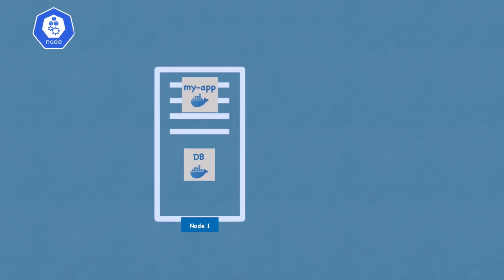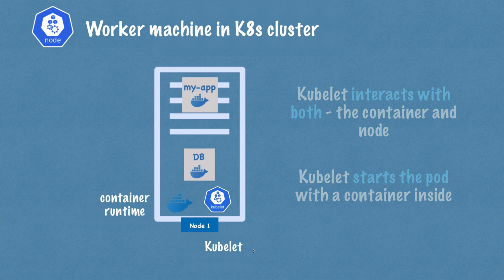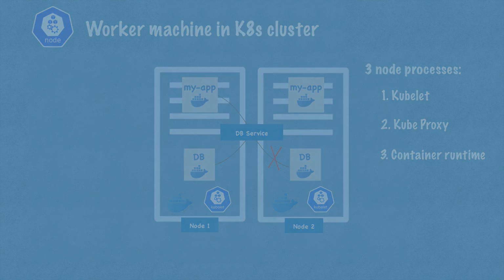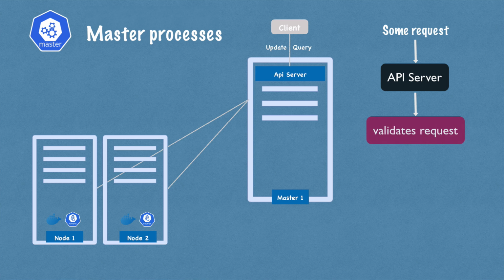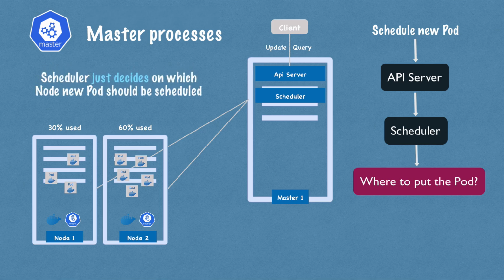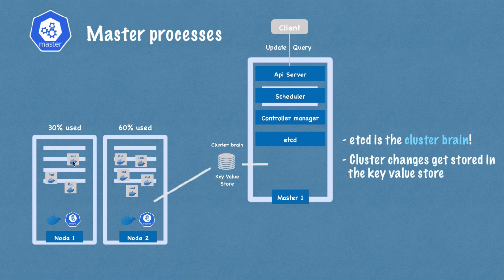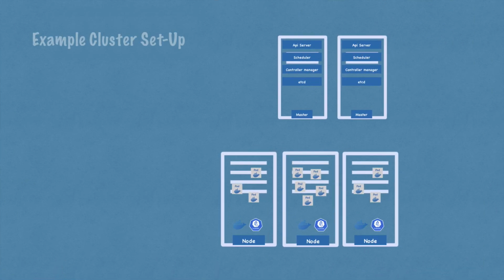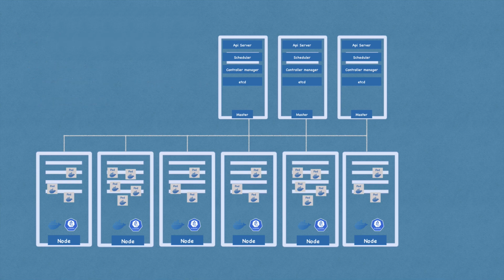Kubernetes Architecture explained | Kubernetes Tutorial 15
Kubernetes Architecture explained in 13 minutes. Kubernetes Architecture made easy.

In this video you will learn about Master and Worker Nodes, which make up the Kubernetes cluster. What is the difference between them and what role each has?  So, after this video you will understand the basic concepts and processes.

0:00 - Intro
1:09 - Worker Nodes - 3 Node Processes: Container Runtime, Kubelet, Kube Proxy
4:55 - Master Nodes - 4 Master Processes
   5:11   - Api Server
   6:34   - Scheduler
   8:00   - Controller Manager
   8:57   - etcd - the cluster brain
   11:04 - Example cluster setup

Also please let me know what you want to learn about Docker & Kubernetes.

This video is the 15th of a complete series for beginners. At the end of this tutorial you will fully understand Docker and Kubernetes.

The complete step-by-step guide to Docker and Kubernetes will include the following topics:

🐳 DOCKER basics:
 - Container concept
 - Why docker? (image vs. traditional DevOps)
 - Install docker on different operating systems
 - 8 basic commands you need to know (2 parts)
 - Docker in Practice: Overview of whole development process with Docker (development, continuous delivery, deployment)  Probably 3-5 videos including Docker-Compose, Dockerfile, Private Repository.
- Docker Volumes in theory and practice

✵ KUBERNETES basics:
 - Main Kubernetes components (including Pod, Service, Ingress, Volumes, ConfigMap, Secrets, Deployment, StatefulSet)
 - Kubernetes architecture for beginners (master, slave nodes & processes)
 - Understand how does K8s REALLY work? Main Concepts of how to use K8s
 - Minikube, Kubectl - set up the cluster and connect to it
 - Kubectl main commands - Demo
 - Communication between the pods - basic networking concepts in Kubernetes
 - K8s Deployment in practice - example application deployment (pod + service + Ingress + secret)
 - K8s Volumes explained
 - K8s Namespaces

Legal Notice:
Kubernetes and the Kubernetes logo are trademarks or registered trademarks of The Linux Foundation in the United States and/or other countries. The Linux Foundation and other parties may also have trademark rights in other terms used herein.